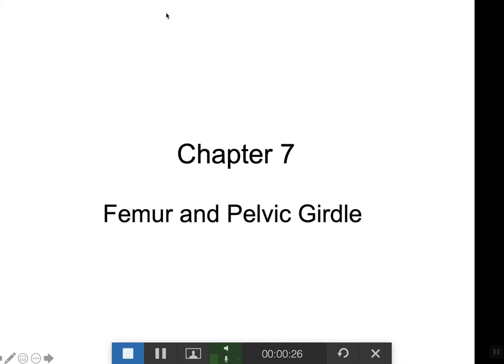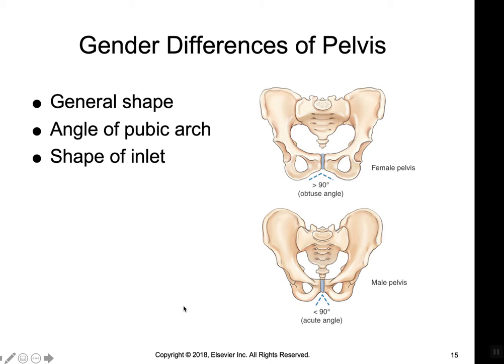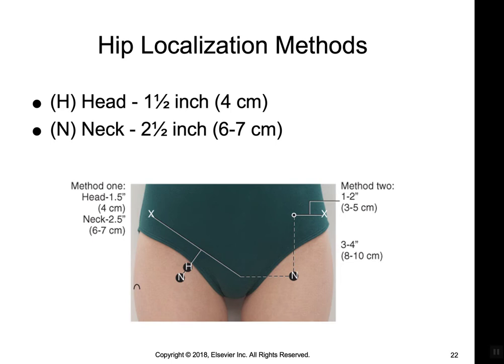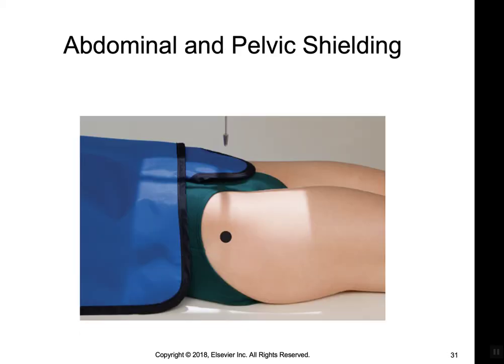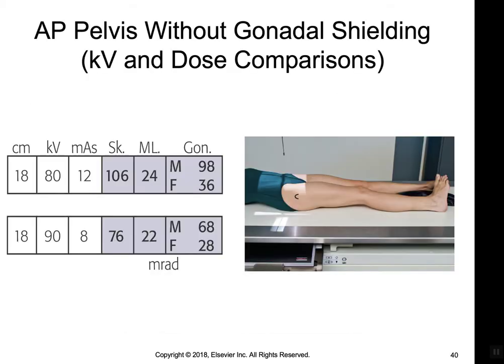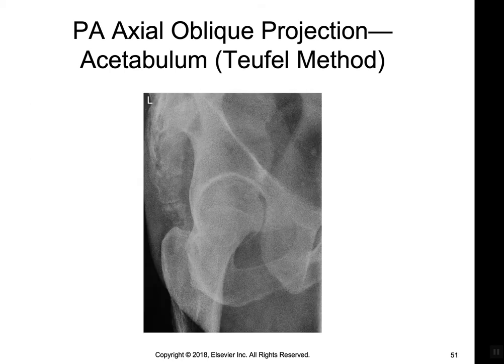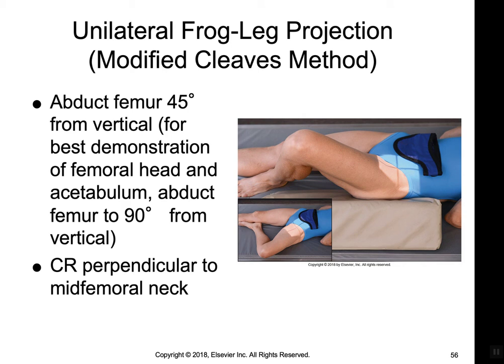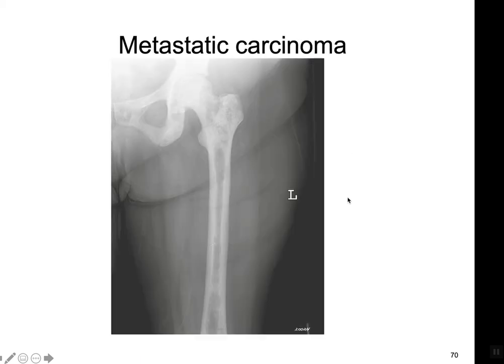RADT 1060 Chapter 7 Lecture